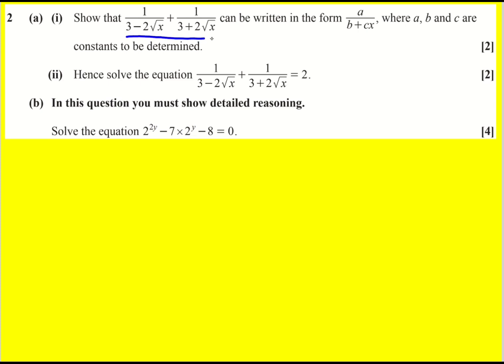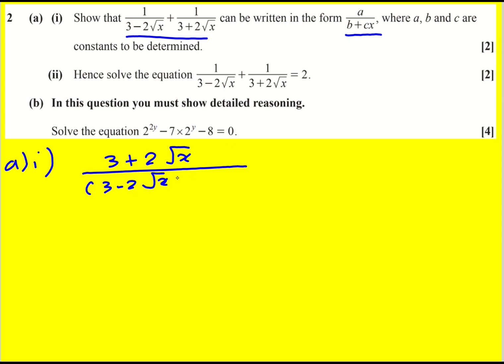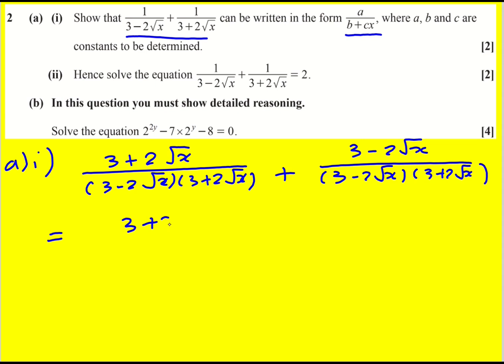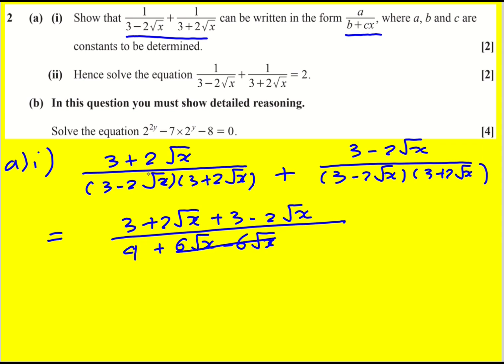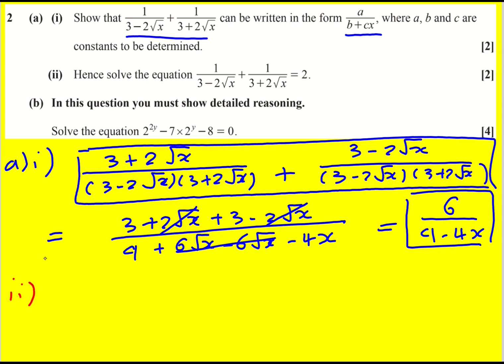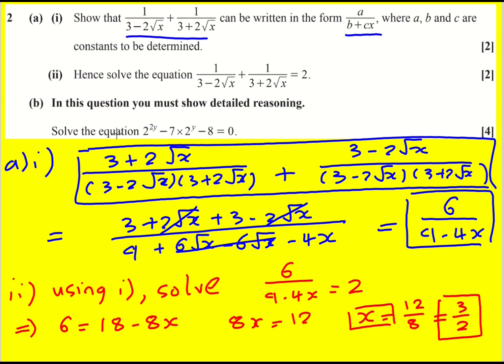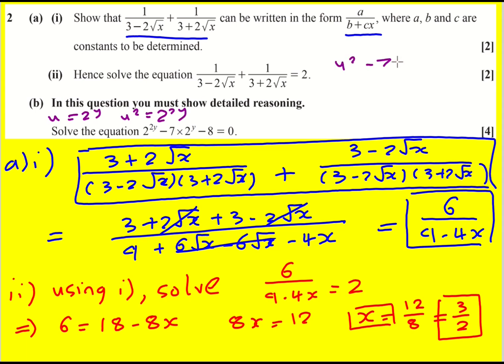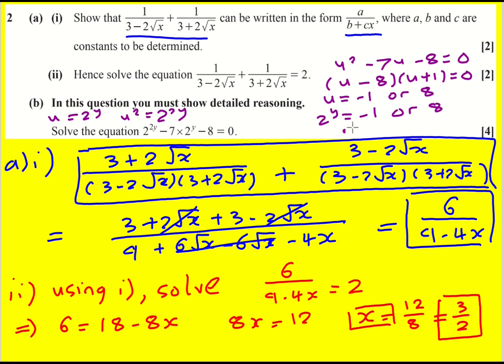AL OCR Jun 2023 paper 1 pure q2 (Maths A Level)